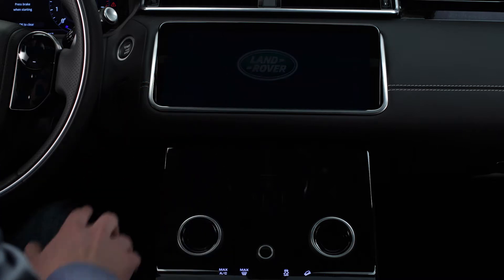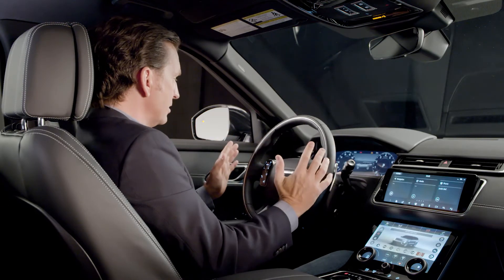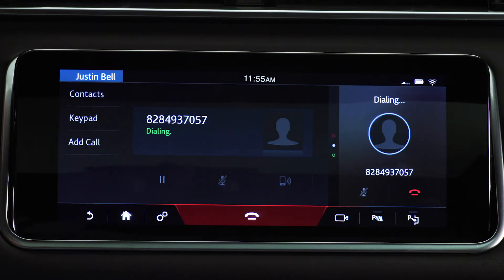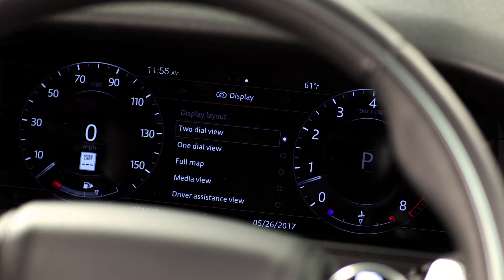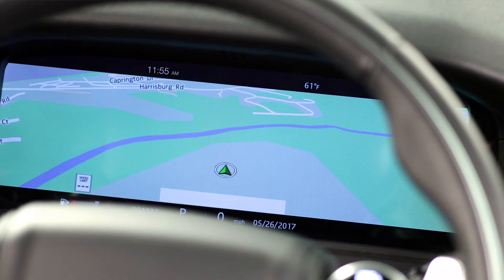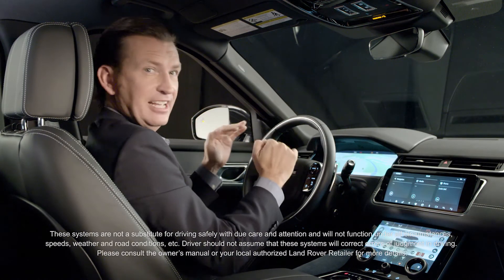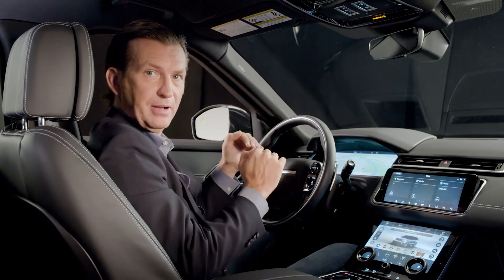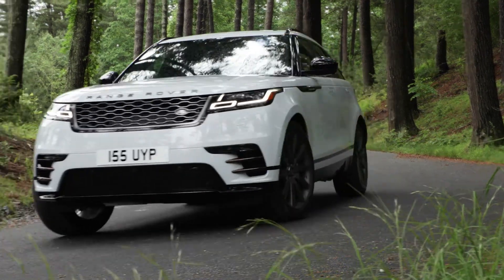Range Rover Velar | Interior Technology | Land Rover USA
The Range Rover Velar capacity of steering wheel controls puts the driver at the center of operation. The controls are configurable, while the interactive driver display allows the driver to pick their favorite settings shown.